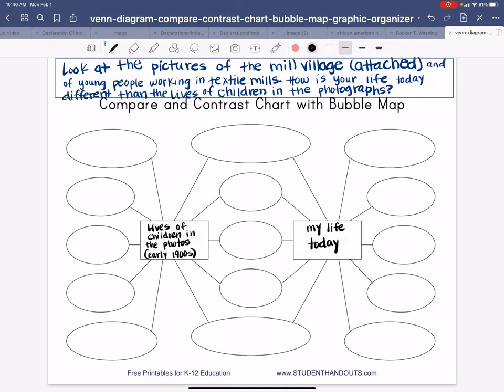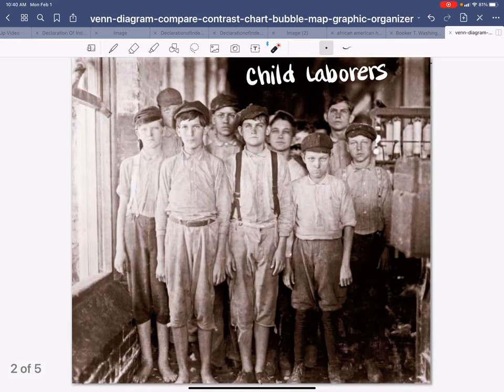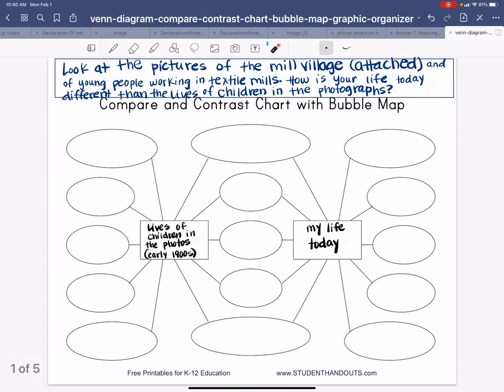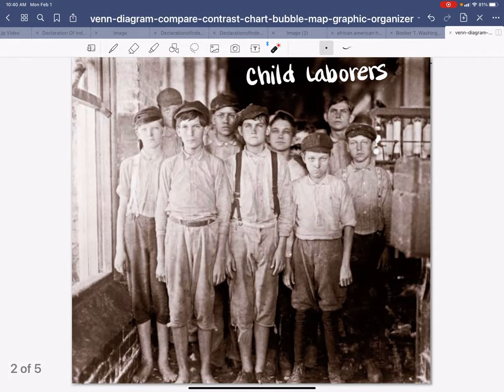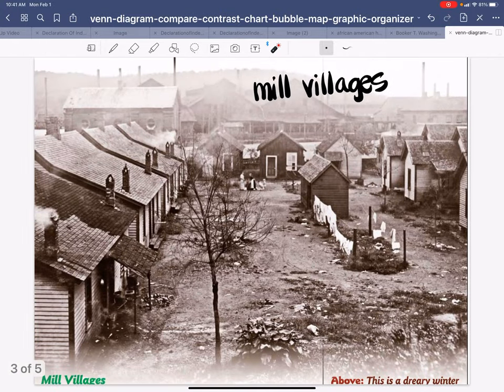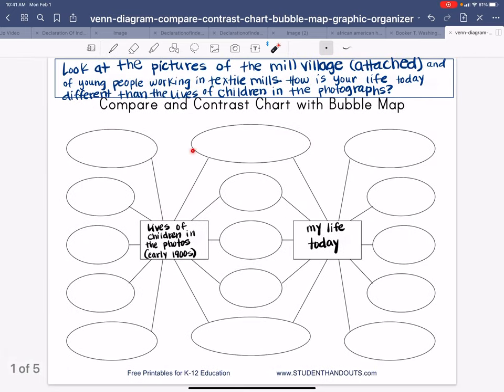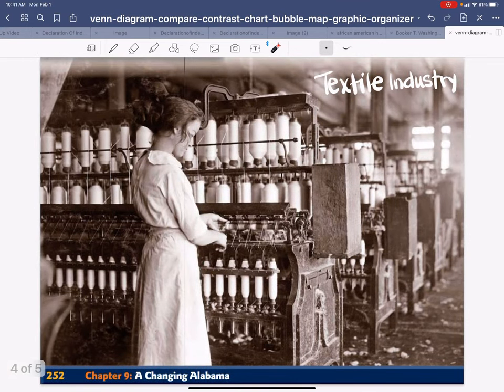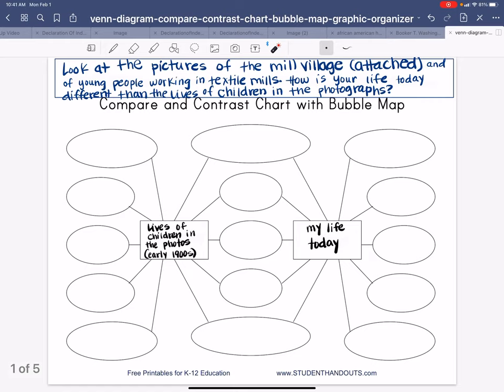9.2 compare and contrast lives today to lives in past (19005)